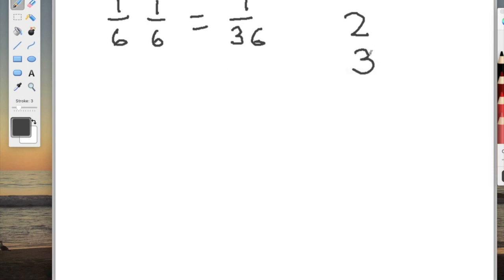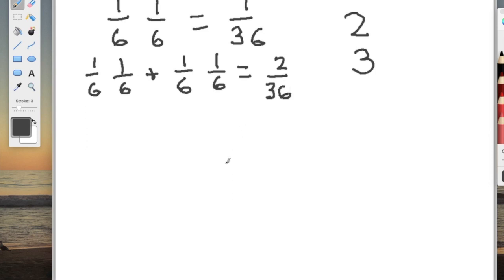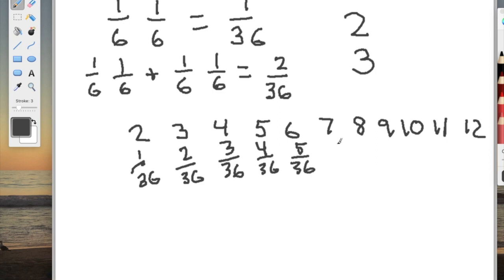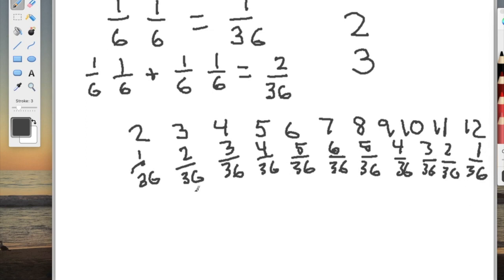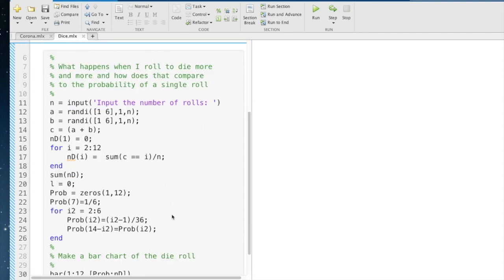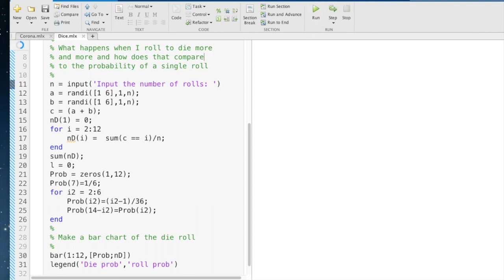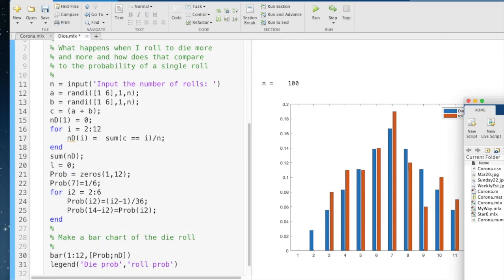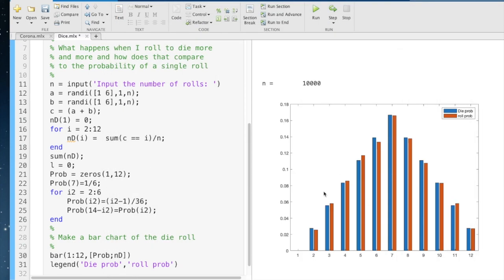Dice Roll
Probability 2 Die roll, in Matlab